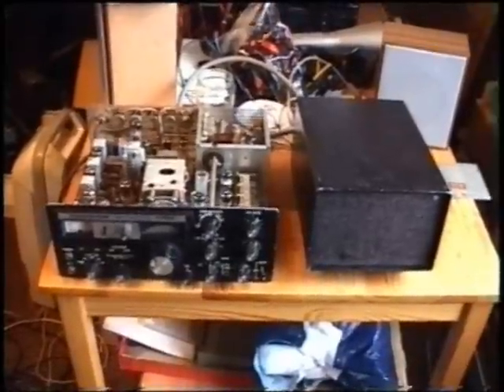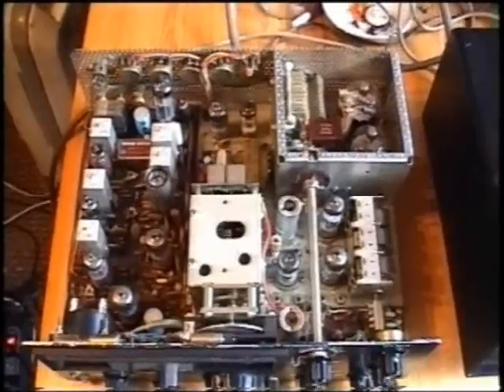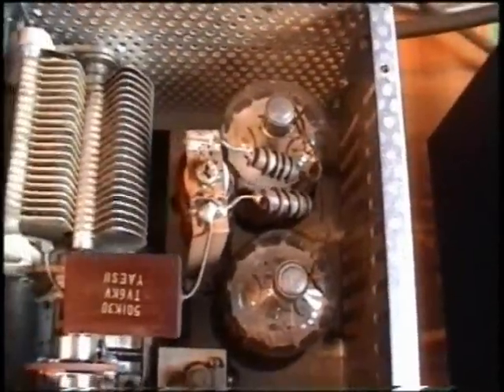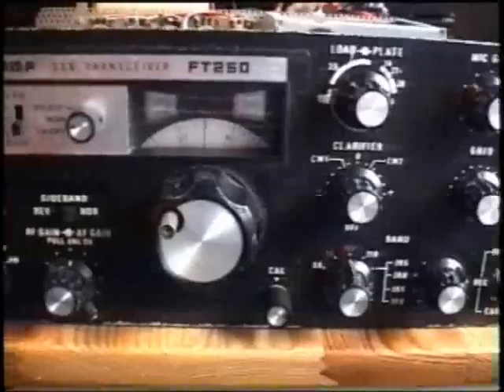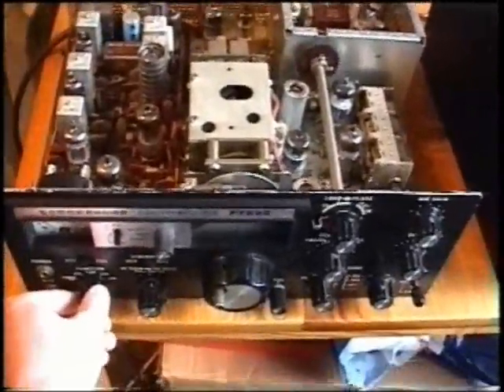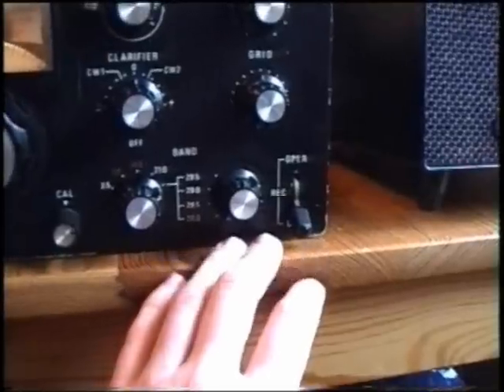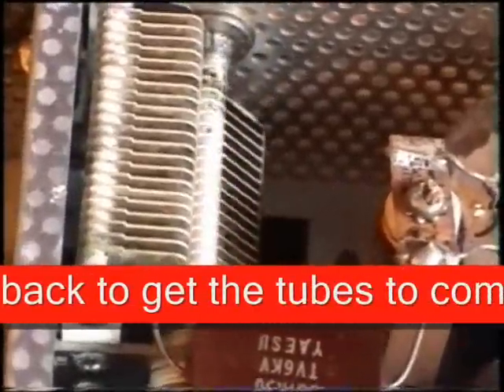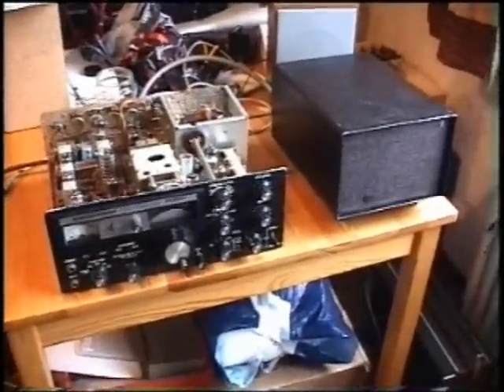Sommerkamp FT250 SSB transceiver in action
It seems to work...